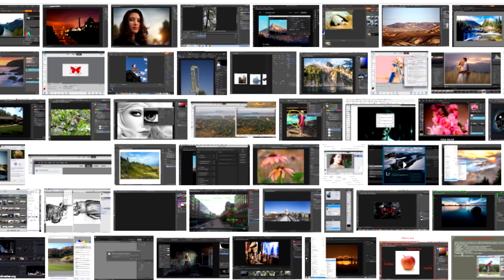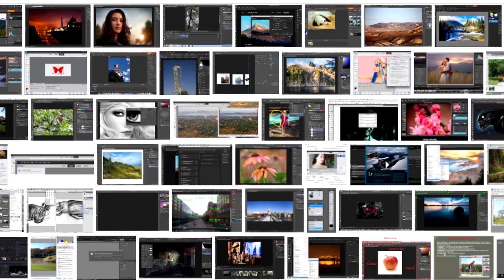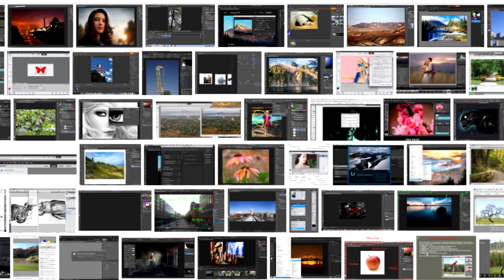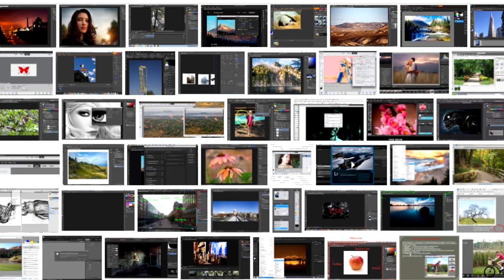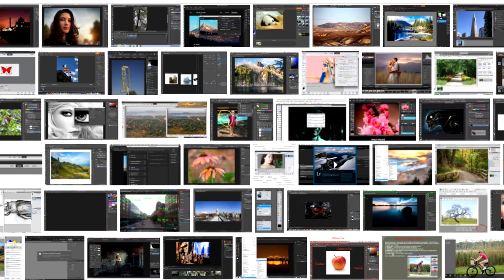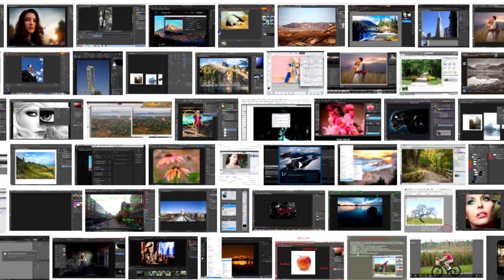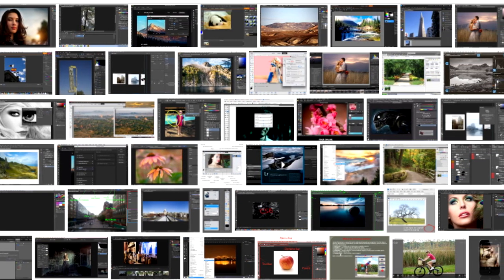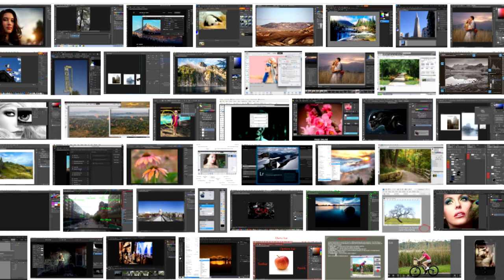Photos and Images